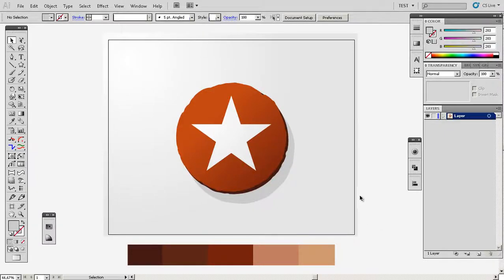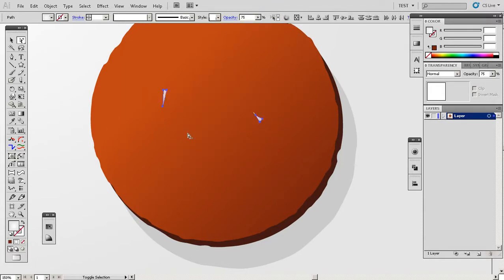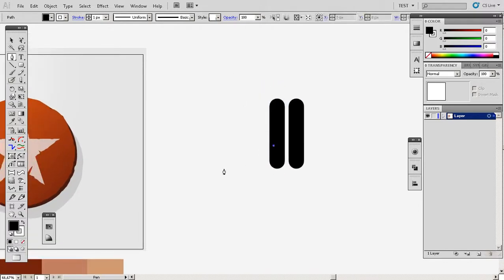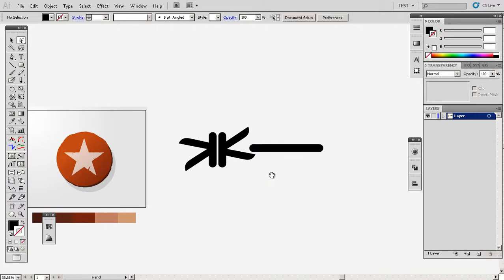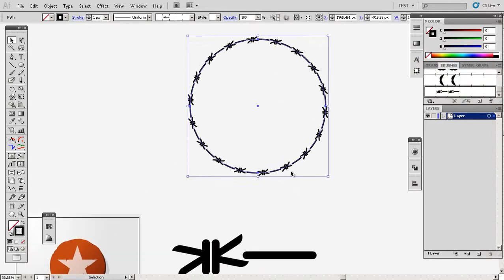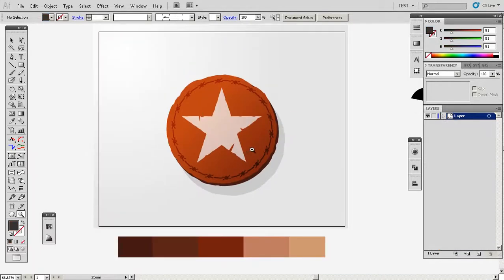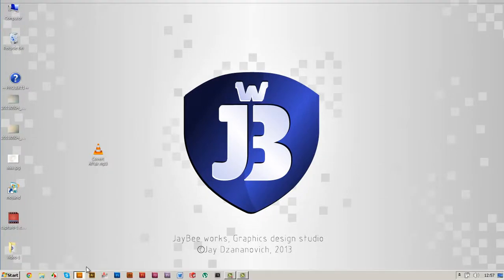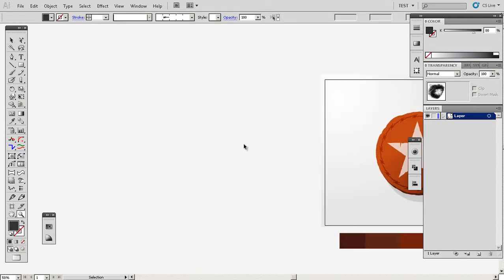Vector vintage badge logo - Illustrator V#2 - Barb wire brush and Grunge texture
This is one of a several tutorial videos that will show you the process of creating a professional vintage grunge rustic retro vector badge.
In video #2 I will show you how to make a barb wire brush, and how to create your own vector grunge texture that you can apply to the document and reuse in future and + BONUS TIPS AND TRICKS!